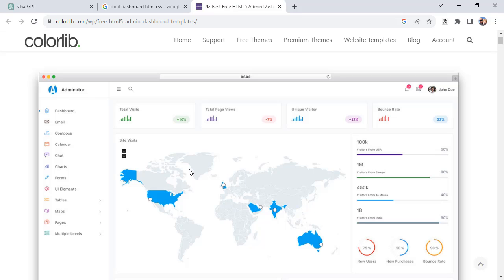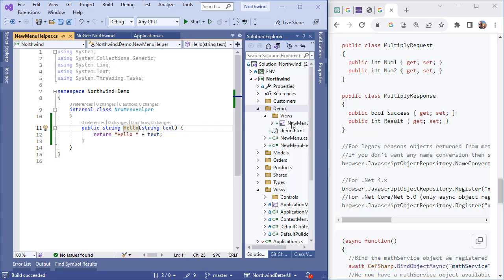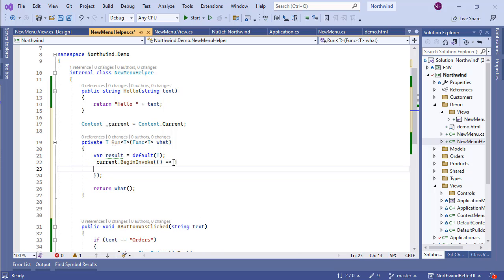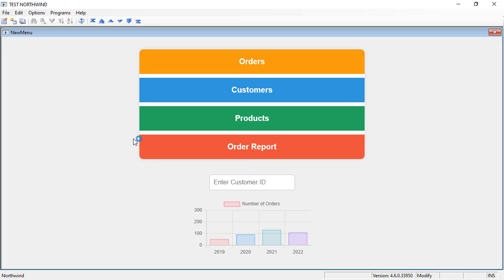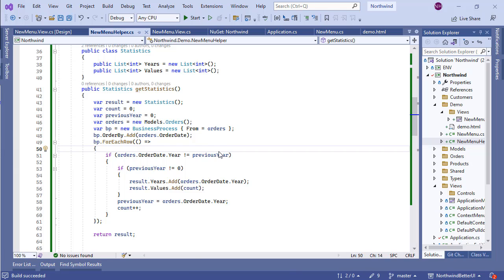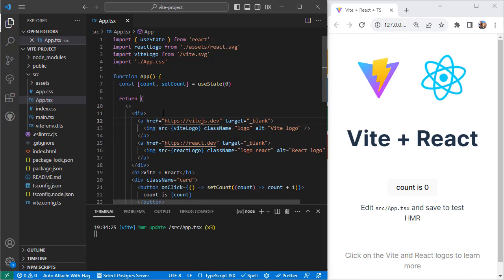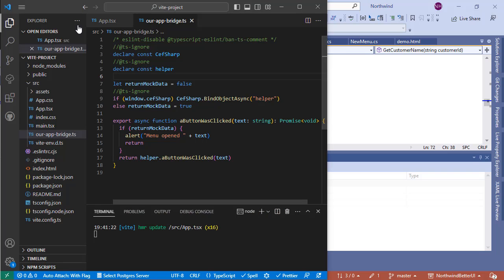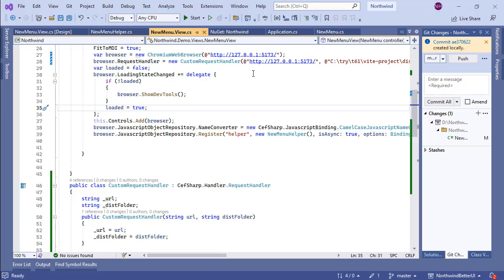Enrich your winforms application with the power of html and css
Often, as Winforms developers, we get a UI design done by a designer unfamiliar with the constraints of the Winforms technology, and we find ourselves unable to satisfy our bosses/customers.

Using the techniques in this video, we will be able to develop a beautiful user interface using HTML and CSS (and, even better, an external developer who enjoys that) and integrate it seamlessly into our application - freeing us to focus on the application's business rules.

In this video, we'll add a beautiful HTML-based dashboard to our migrated Northwind Winforms application that is embedded seamlessly into the Winforms application.

Although this video was made for WinForms applications migrated using firefly, it has excellent tips for migrated WinForms applications